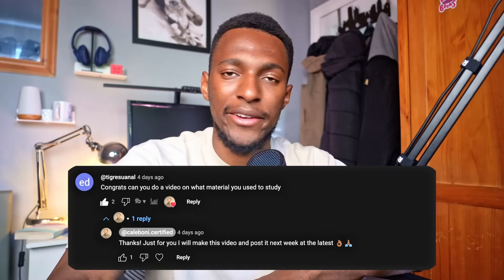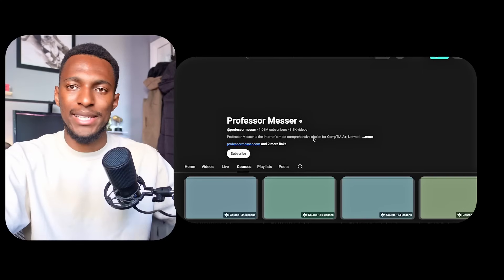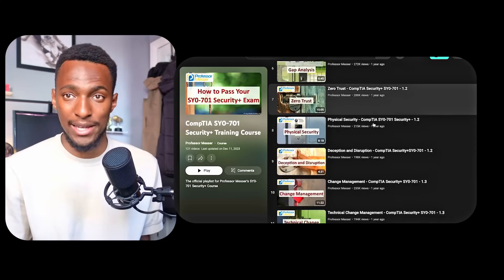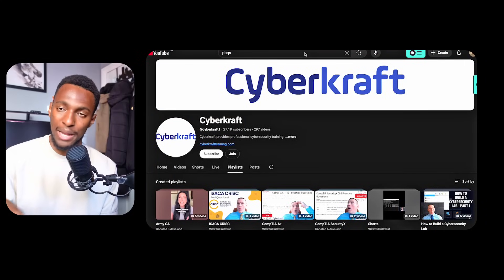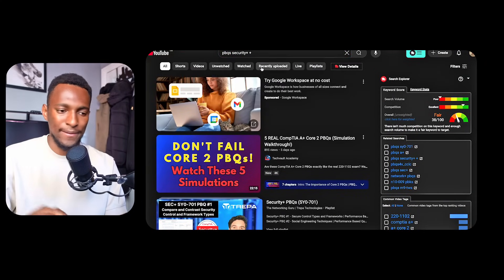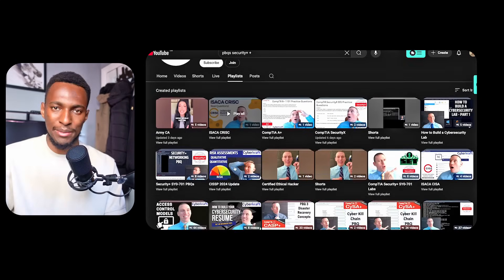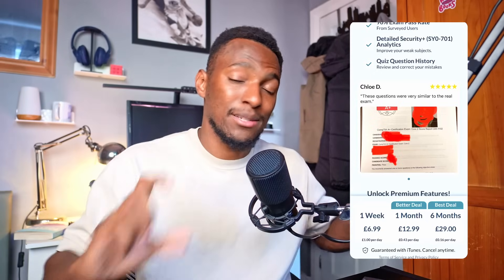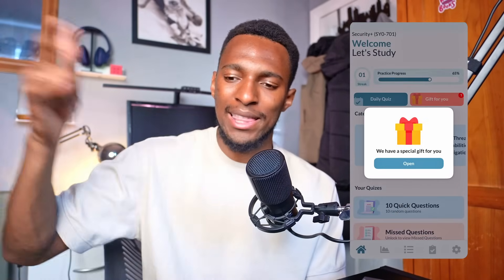How to pass the Comptia Security + Exam? (SY0-701)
SECURITY + RESOURCES
3. Comptia Exam Prep App

Further learning resources:
 2.  IT foundations course/ certification

 4. Cybersecurity foundation courses